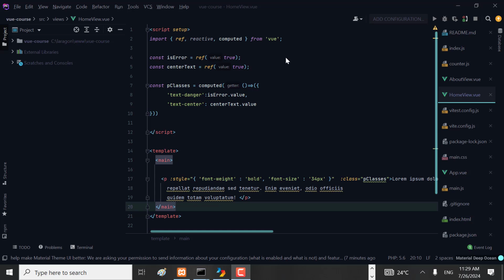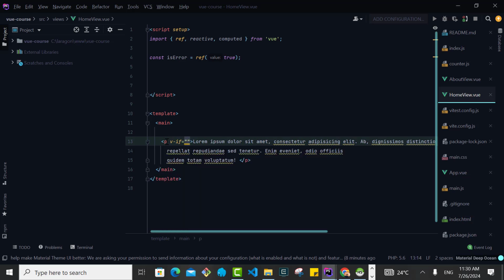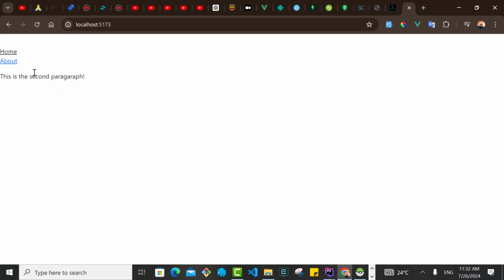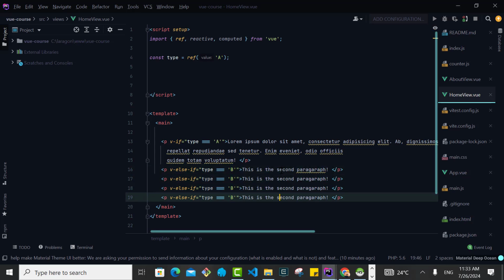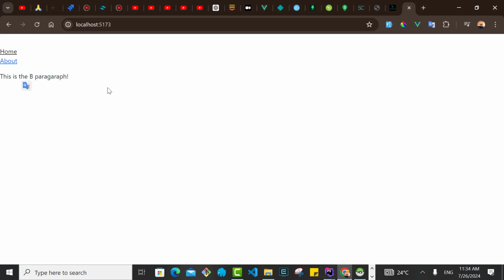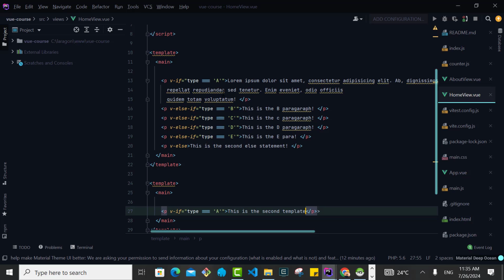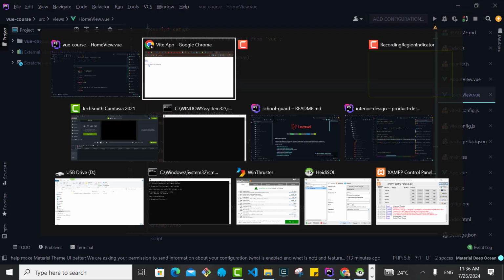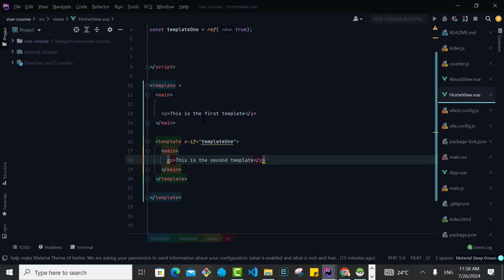LEARNING VUE THE RIGHT WAY : LESSON 7 - CONDITIONAL RENDERING